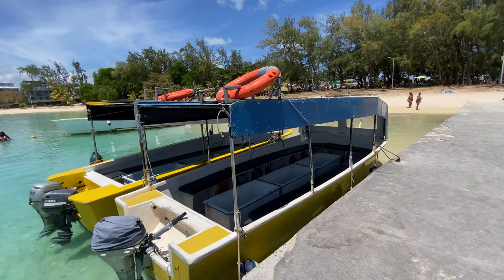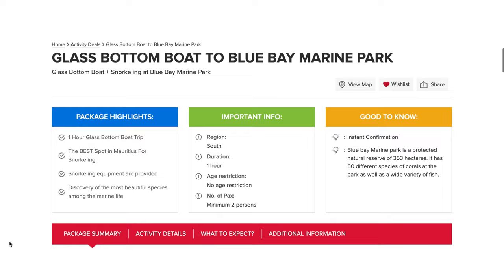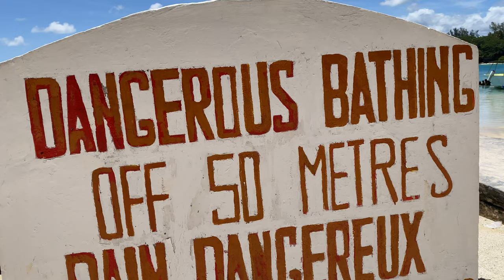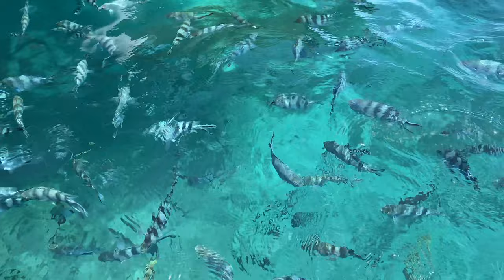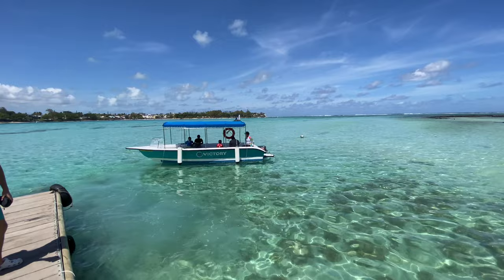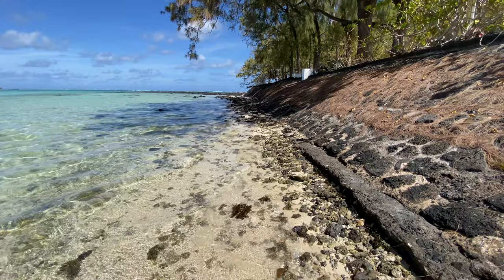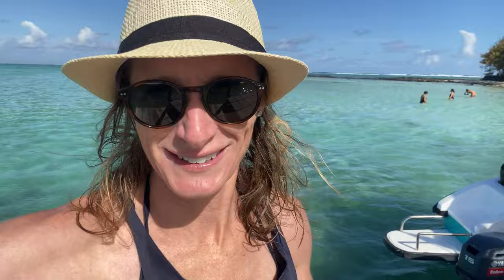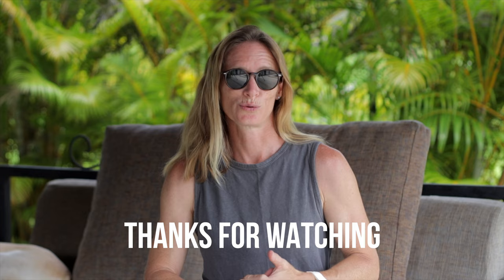BLUE BAY MARINE PARK - a great day out in Mauritius!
This week I'm exploring a glass bottom boat at the Blue Bay Marine Park in Mauritius.  It's an amazing activity and makes for a great day out on the island.

00:00 Intro to Blue Bay
00:21 Location on the Map
01:19 Getting onto the boat
02:37 Snorkelling
04:01 Don't eat Parrot fish
05:04 Ile Des Deux Cocos
06:04 Water temps
06:39 Food at the Bay
07:01 Outro please support the channel